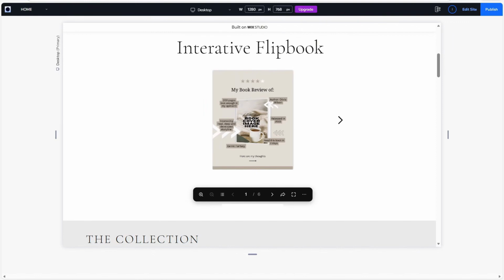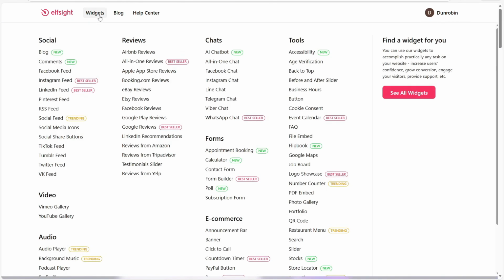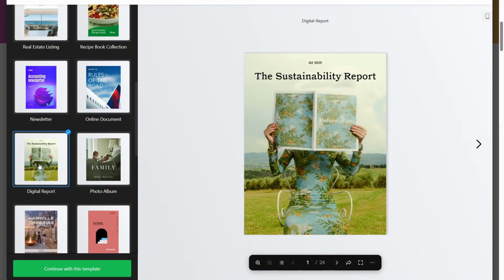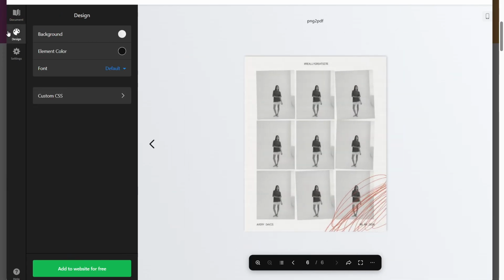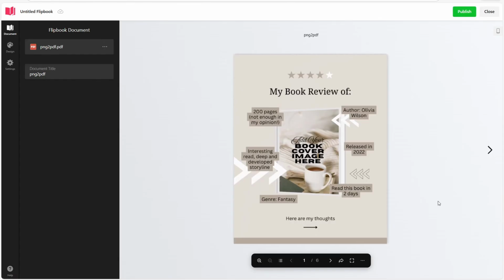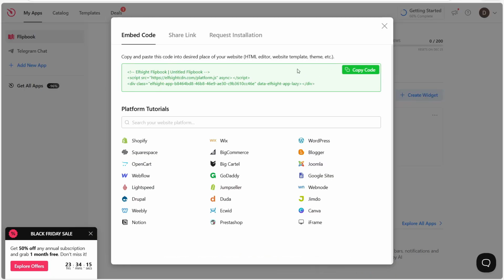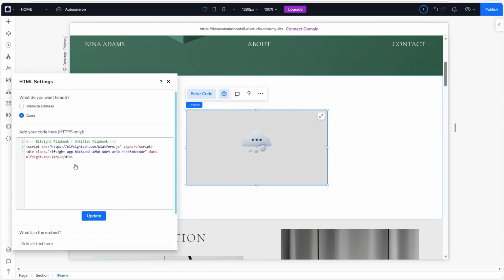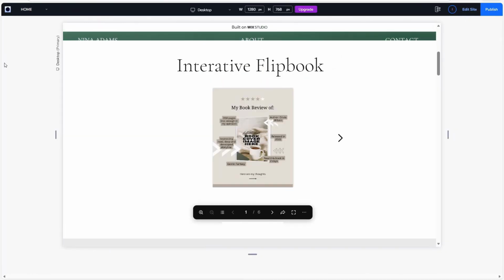How to Add Flipbook in Wix Studio [For FREE]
Learn how to insert a flipbook in Wix Studio to display catalogs, brochures, or magazines with a realistic page-turning effect. This tutorial also shows how to add a digital flipbook viewer in Wix Studio to make your documents interactive and easy to navigate.